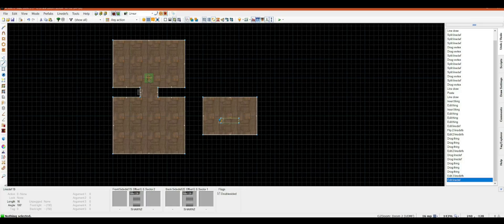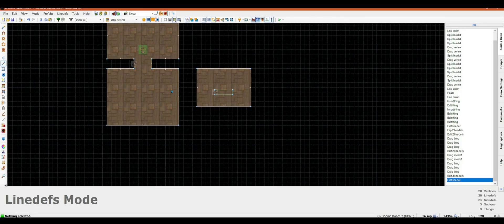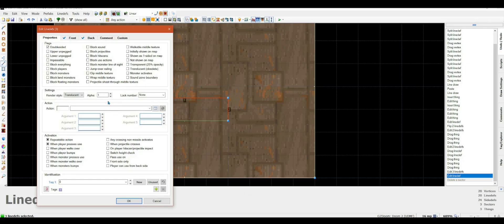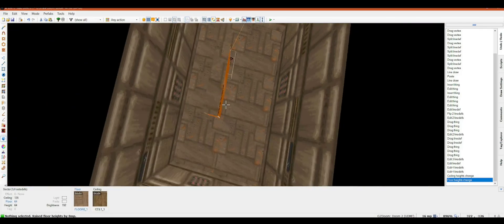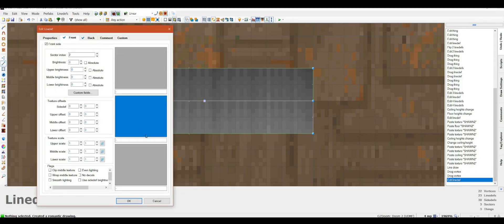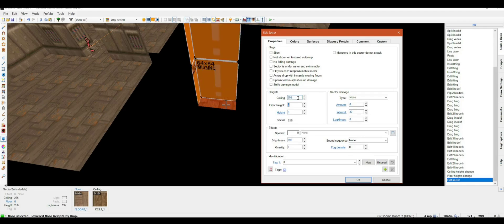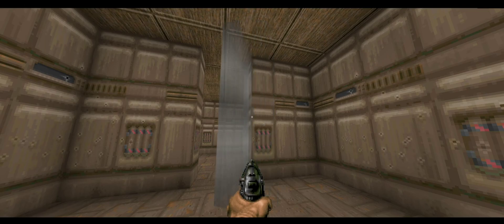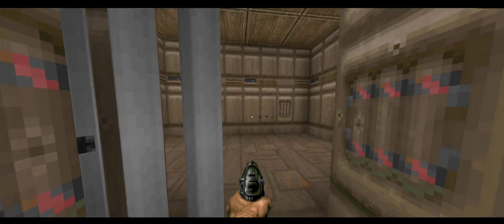Types of GZDoom polyobjects and their "secret" features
A short video that covers what types of polyobjects you can create and their limitations.

00:00 Intro
00:08 Classic (void, Hexen-style) polyobject
01:48 Mid-texture polyobject
03:16 Raised-floor polyobject
04:04 Raised-floor & lowered-ceiling polyobject
05:14 The importance of control sector's floor/ceiling height
07:07 Sliding vertical beams
08:19 One-way mirror door